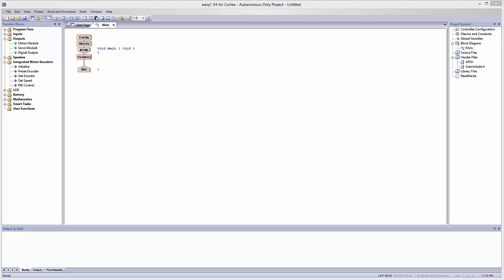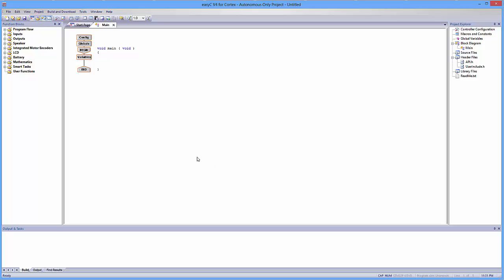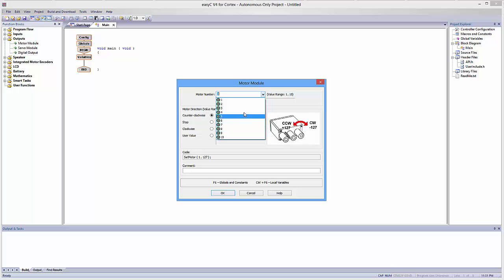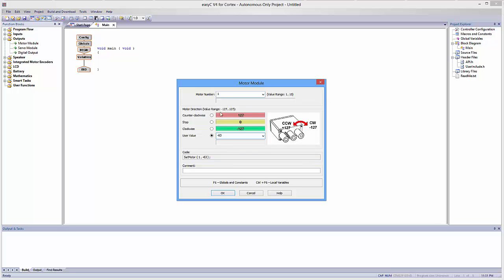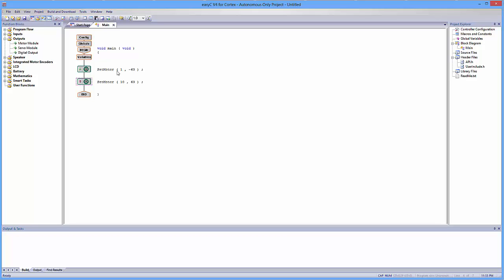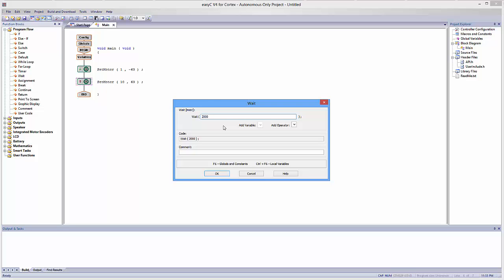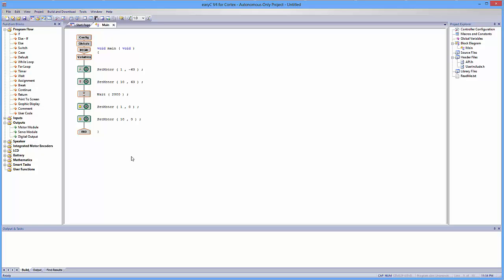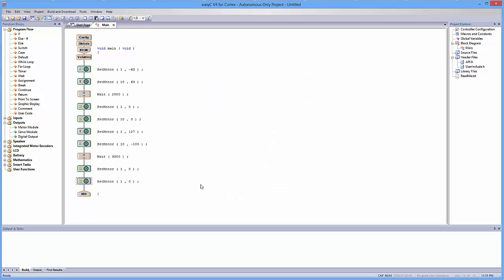Beginner Tutorial 1 - EasyC V5 - Autonomous Mode with Motors